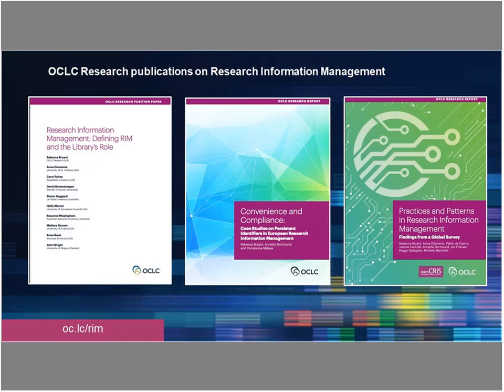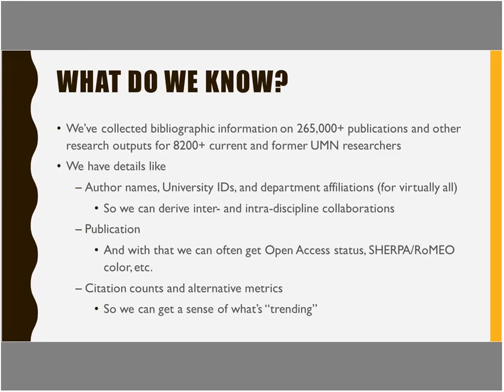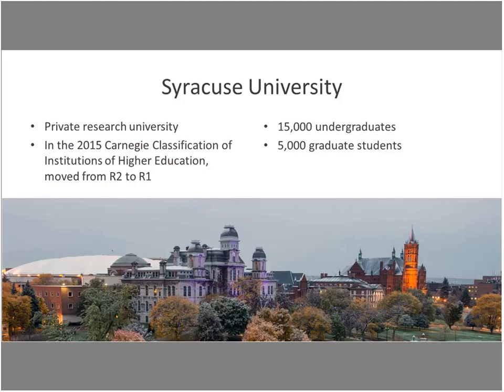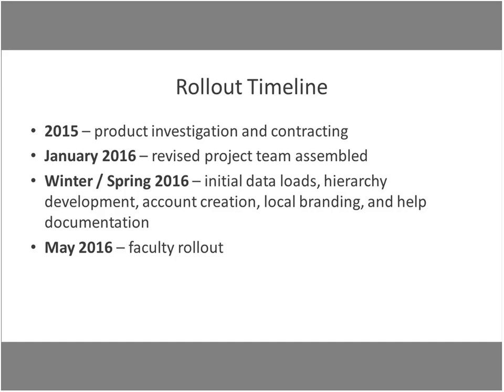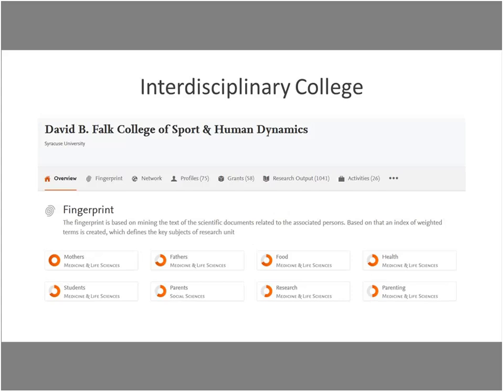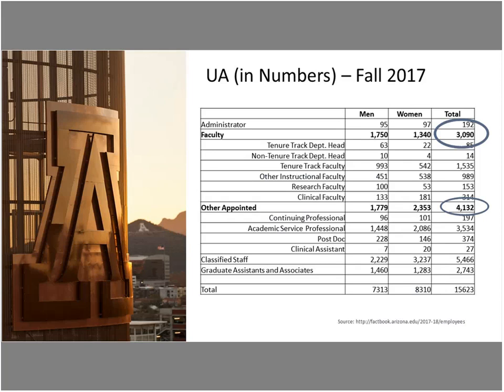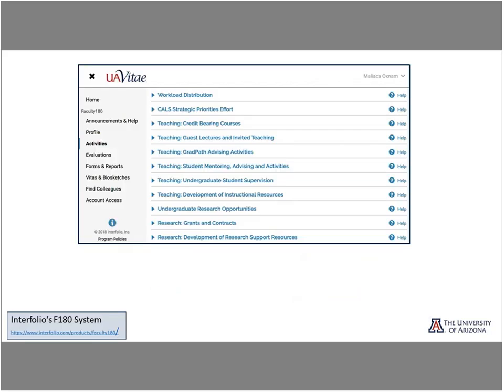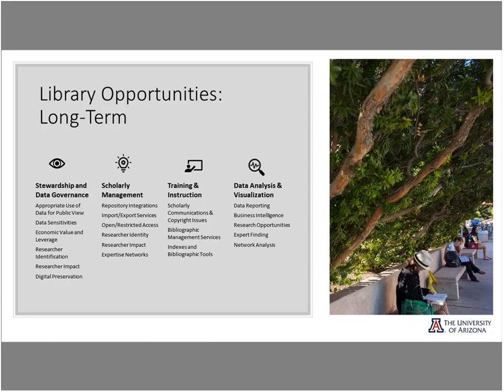Webinar Case Studies of Research Information Management at US Institutions (1:08:40 min)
Research Information Management (RIM, usually called CRIS systems outside North America) involves the aggregation, curation, and utilization of metadata about research outputs, including publications, datasets, grey literature, and more. In this webinar, RIM practitioners from three research-intensive North American institutions (two public and one private) will talk about the different motivations that led to implementations of RIM systems on their campuses and how their libraries were and are involved. Original primary drivers included activity reporting, transparency to the public, identifying potential collaborators, and funding discovery, but these goals also evolve over time. The presenters will provide a brief description of the goals, processes, and products used at each of their institutions, as well as how the library has worked collaboratively with other institutional stakeholders.

This webinar is slightly revised from a presentation at ACRL 2019.